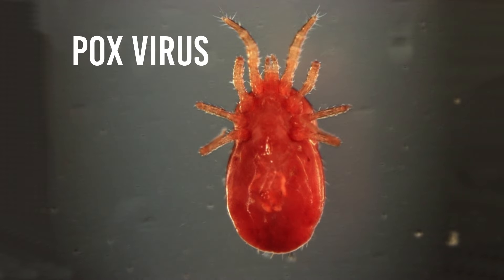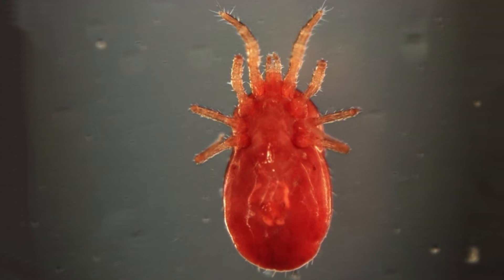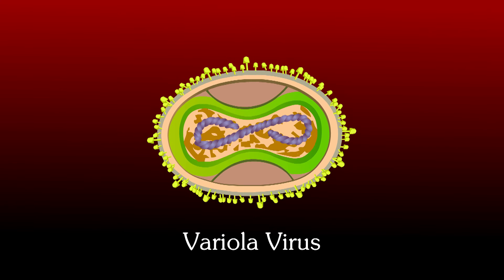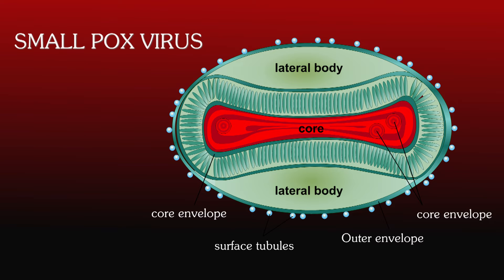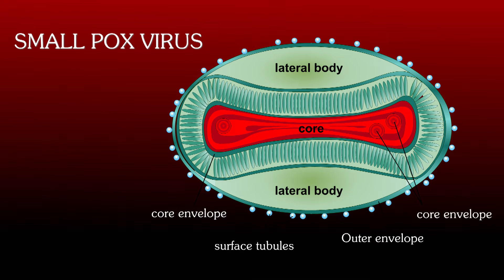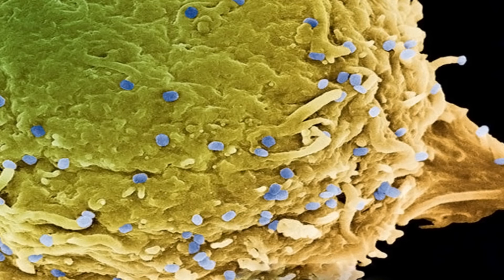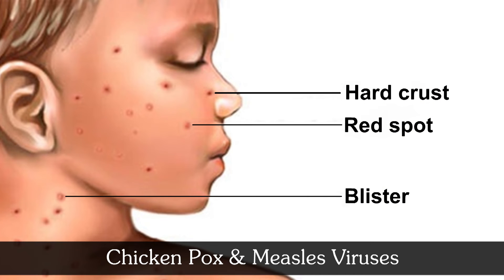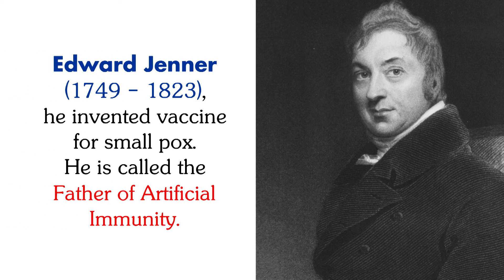POX VIRUS MICROBIOLOGY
Pox viruses are the largest of all viruses and are brick shaped. They
contain double stranded DNA, protein and lipid. They have a dum bell shaped
nucleoid surrounded by two membrane layers.
Variola virus is called the small pox virus. It is transmitted by droplet
infection either directly from the infected person or by handling articles
infected by the patient. Small pox is completely eradicated. The small pox
vaccine consists of vaccinia, closely related to variola. It gives protection
both by humoral and cell mediated immunity.
Other pox viruses are chicken pox and measles viruses.